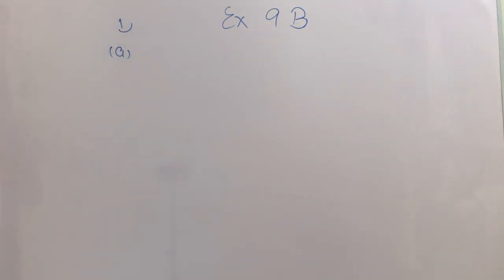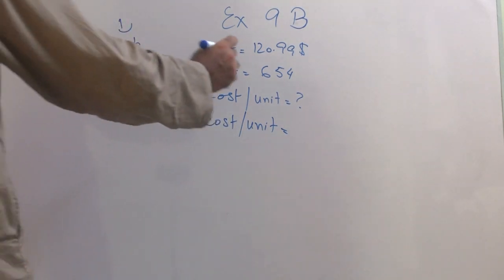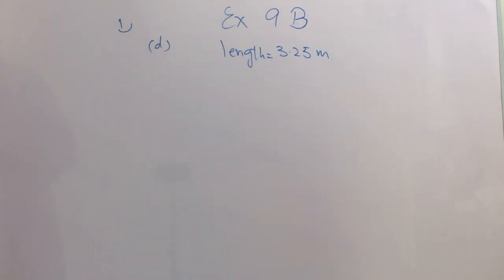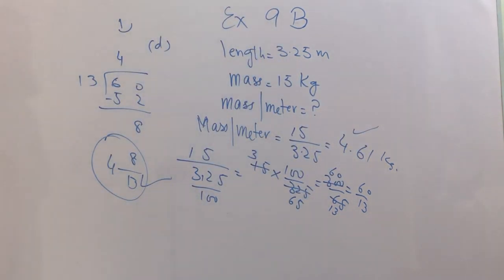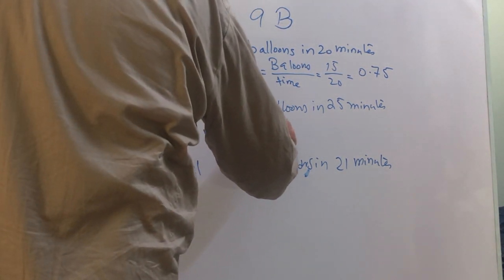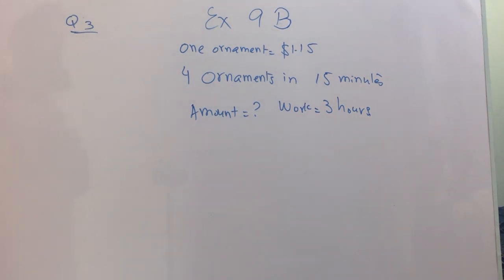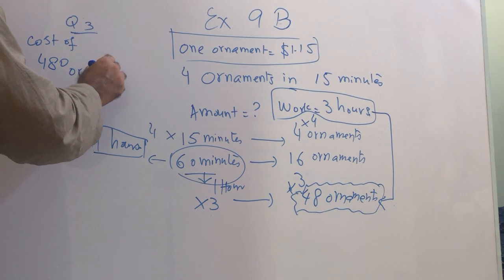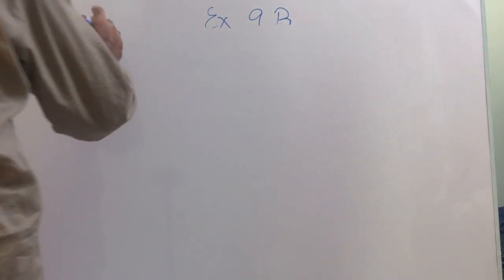New Syllabus Math grade 7, Ch 9, Ex 9 B, Q 1 to Q 3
New Syllabus Math grade 7, Ch 9, Ex 9 B, Q 1 to 3